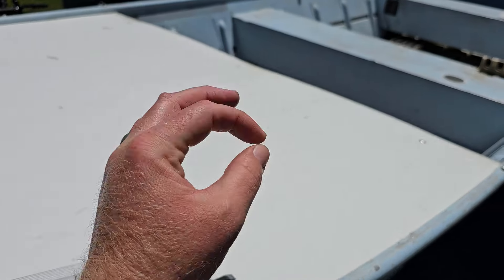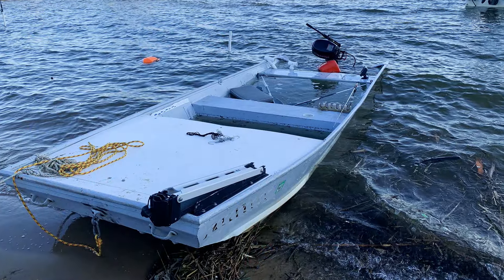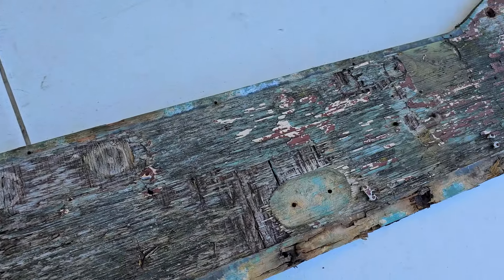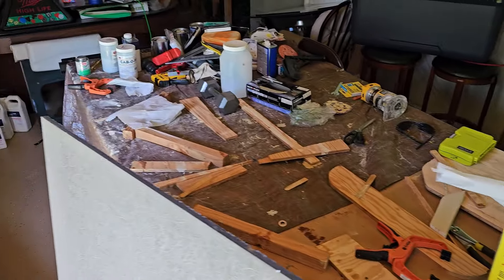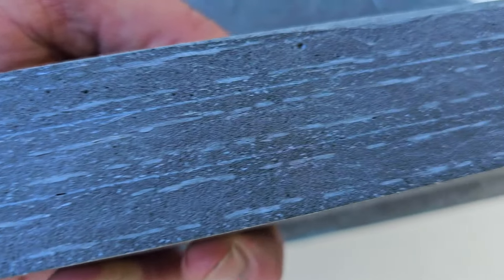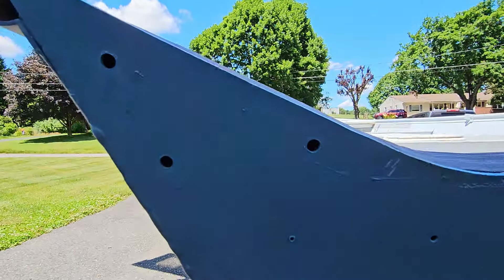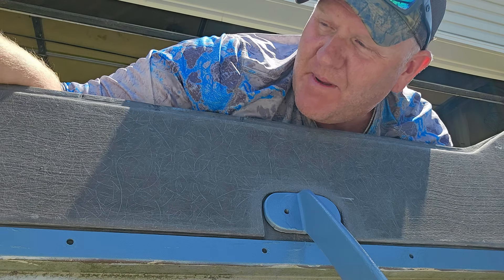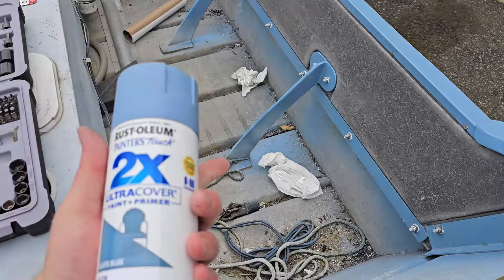Coosa Board Jon Boat Transom DIY (NO WOOD = NO ROT)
I've been wanting to do this for years!! My boat (16ft 1980 Sears Sea Nymph) has had a rotten transom for Many Years. I was going to do what everyone else does and make it out of wood, then I figured out how I could make it better and last forever! It was actually super easy. I couldn't be more happy with the end results!!

Van Staal 50 VSX2 Bailed
Van Staal 250 VSX2 Bailess ( I have the 150)
AVA Diamond Jigs
Hogy sand eel
Tsunami sand eel
Savage Gear sand eel
Tsunami swim shad
Black/Purlpe SP Minnow
All SP Minnows

Trotline Buoy
Trotline Anchor
I got my chains from a local Hardware store.
50' Rope from Anchor to Buoy to Chain (you need 2)
Prop Stick with roller is homemade.
Crab Dip Net
Orange Crab Basket
Crab Tongs
Traps with tops
I prefer open traps. I get them on Facebook Market Place. They're homemade locally.
Crab floats (Slice into 2" Disks)
JO #2 Crab Seasoning

Surf Fishing Combos:
Penn Squall II Star Drag

Surf Rod:

Surf Reels:
Penn Slammer III 5500
Penn Spinfisher IV Long Cast
Penn Spinfisher IV 3500

Cheap Waders:

Beach Cart:

7" Bubba Blade
Cuda Fish scaler
Weber Wide Spatula
Traeger Ironwood 885

Sony ZV-1 Camera

Waterproof Camera's:
DJI Action 4

Magnet Fishing Gear Bubba Blade